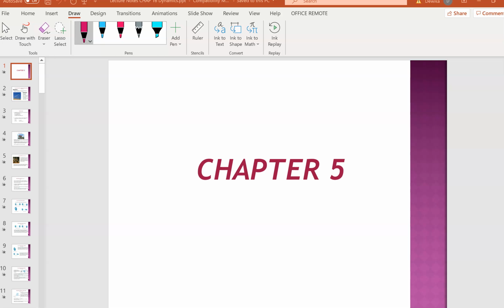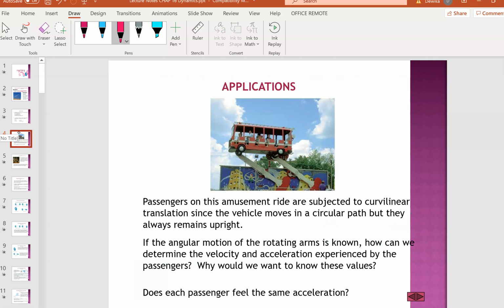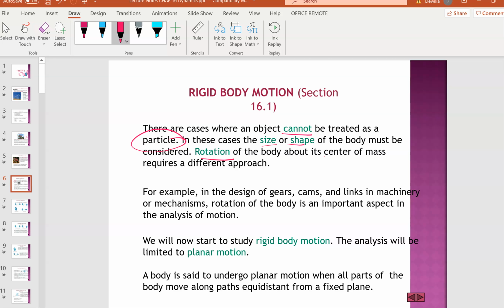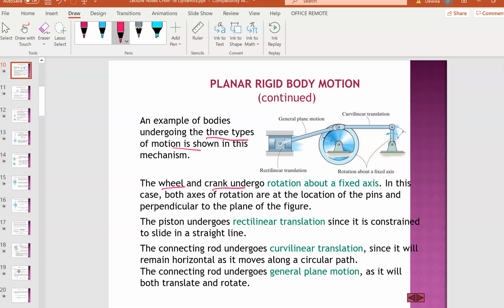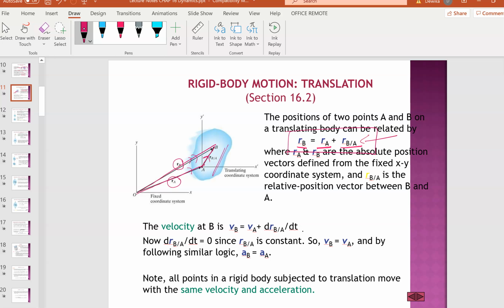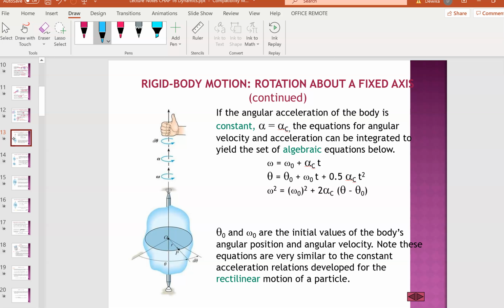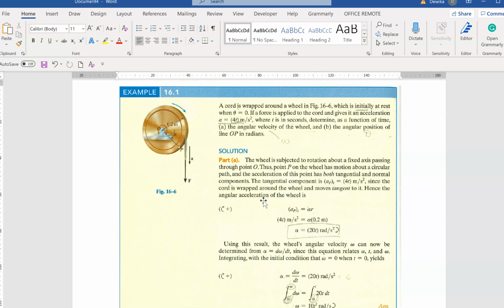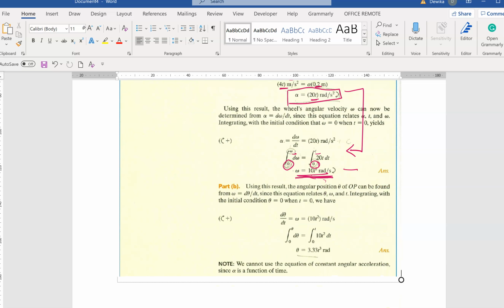Dynamics Chap 5 (1 of 3)